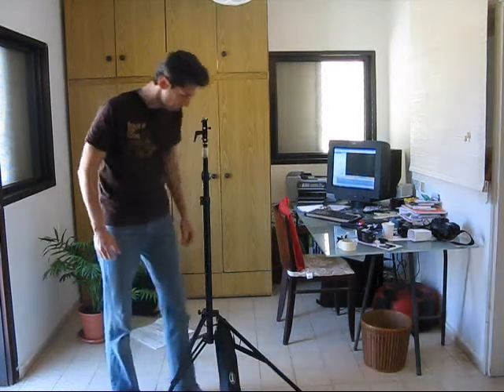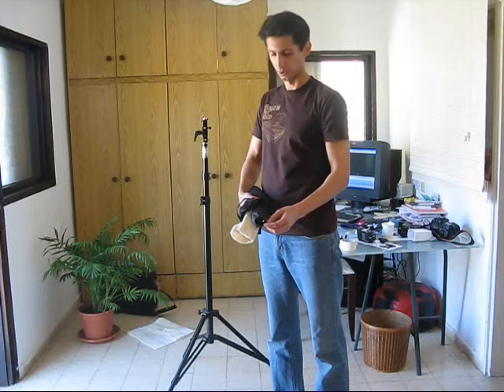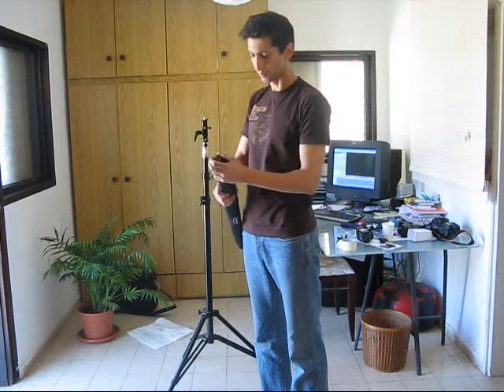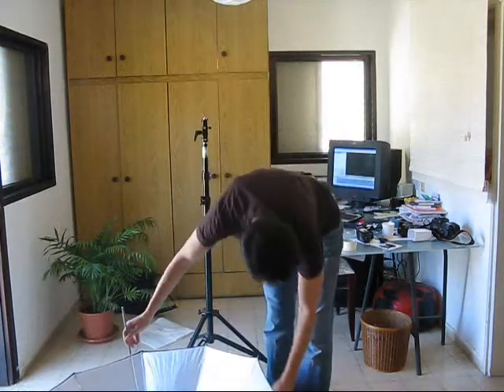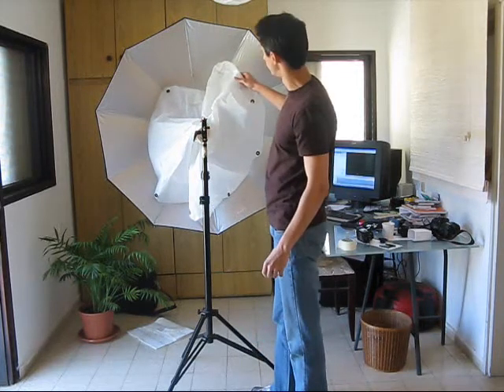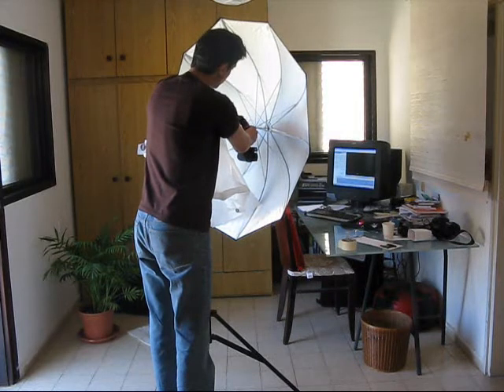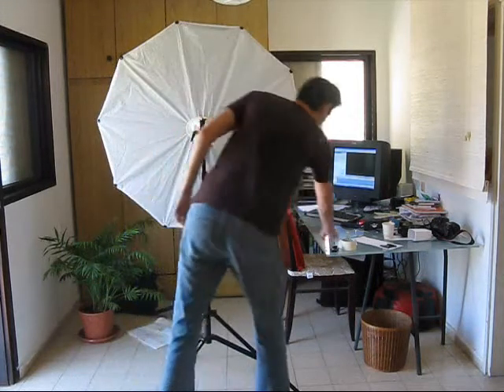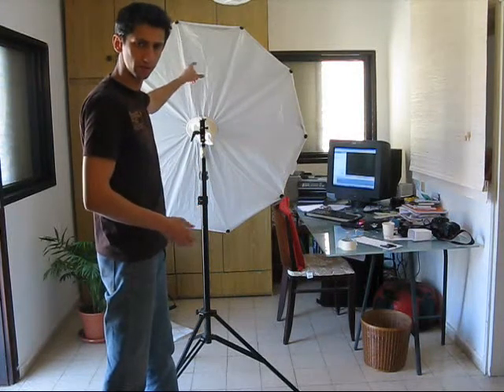How to use umbrella softbox with small flash (brolly box)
How to use an umbrella softbox with samll off camera flash luke the canon and nikon flashes. On the budget light modifier.Video from